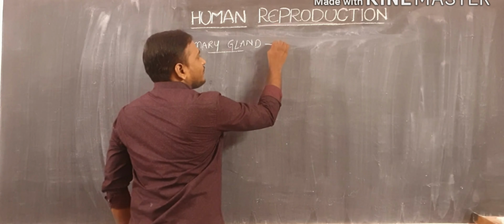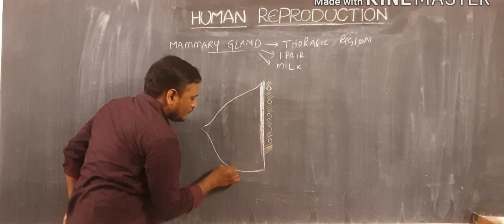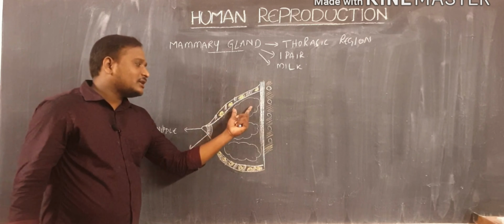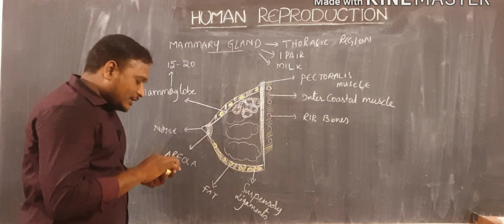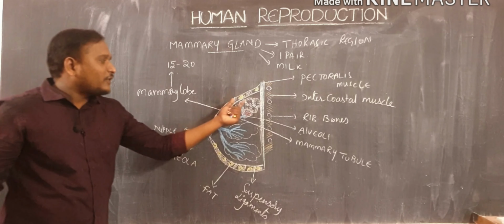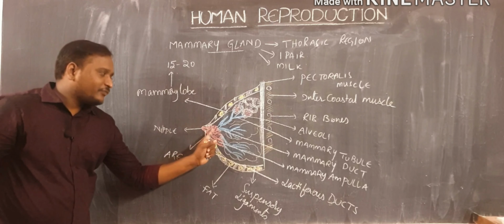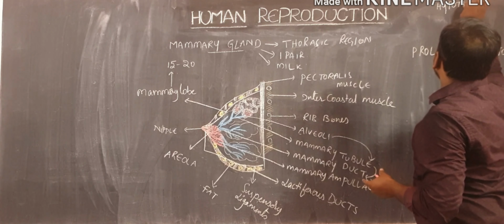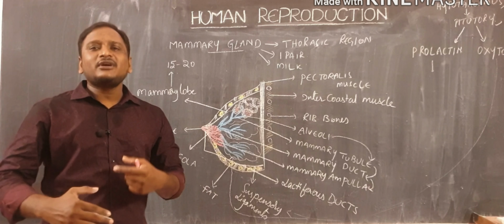HUMAN REPRODUCTION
Female reproductive system (part 2, Mammary gland)